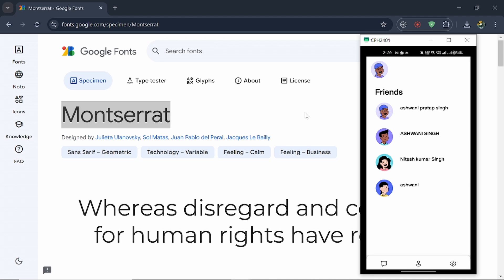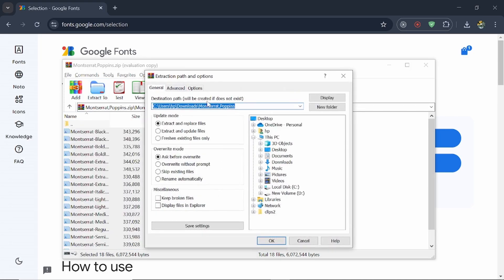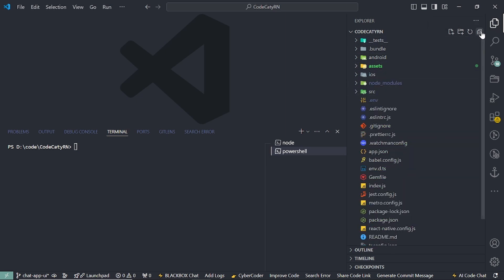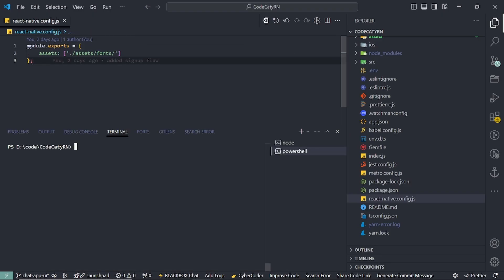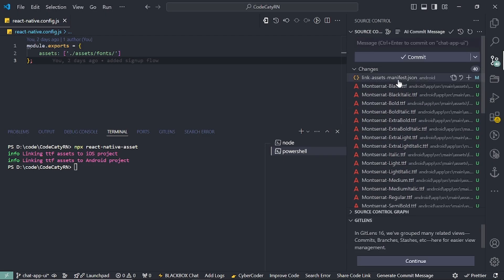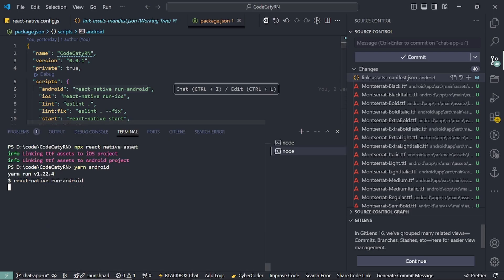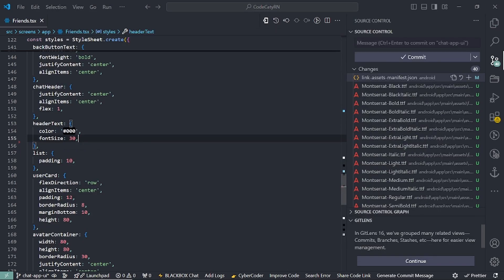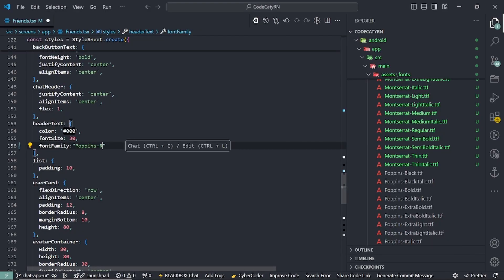How to Add Custom Fonts in React Native?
Upgrade your React Native app's typography with custom fonts! we’ll teach you how to seamlessly integrate custom fonts into your app for Android.

Perfect for beginners and experienced developers, this guide covers everything you need to know to enhance your app’s design and user experience.

✅ Why custom fonts are a game-changer for app design
✅ Where to find free fonts, like Google Fonts
✅ Step-by-step setup: react-native.config.js configuration
✅ Linking assets with npx react-native-asset
✅ Styling React Native components with custom fonts
✅ Troubleshooting tips for common font issues

Learn how to create a professional, polished app with beautifully styled text. By the end of this video, you’ll have the skills to make your app stand out in the competitive mobile app market.